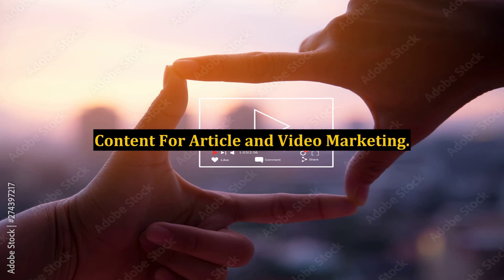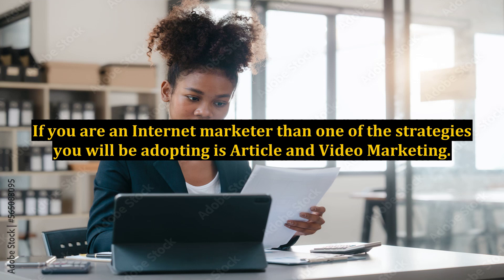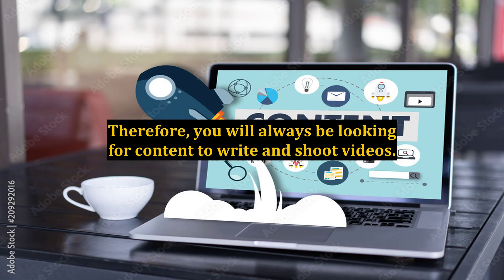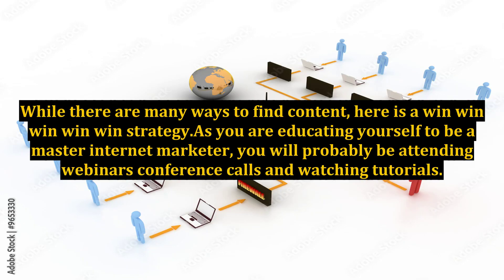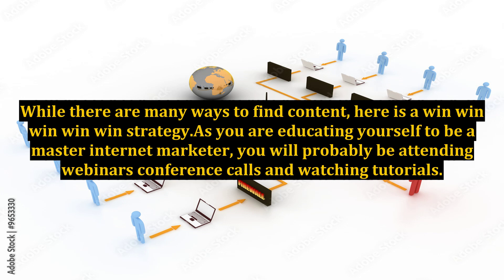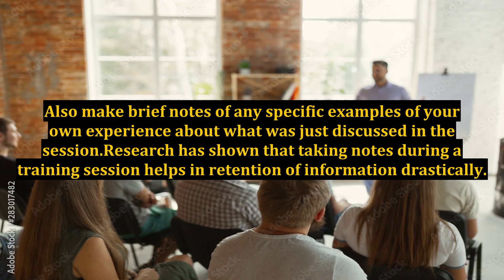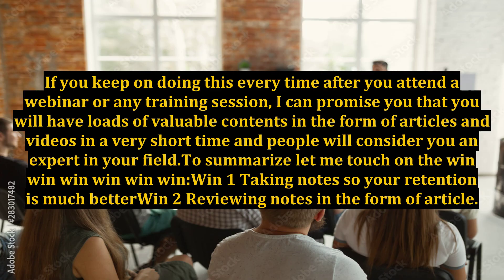Content For Article and Video Marketing